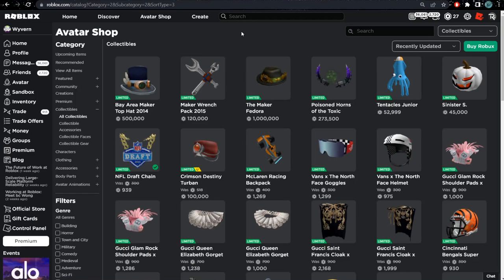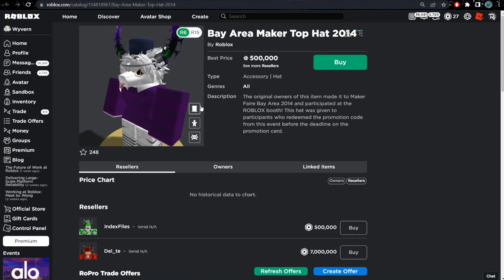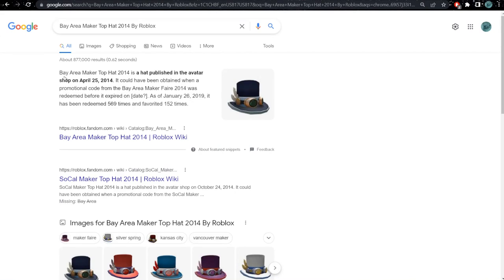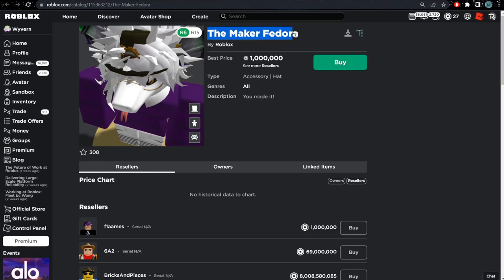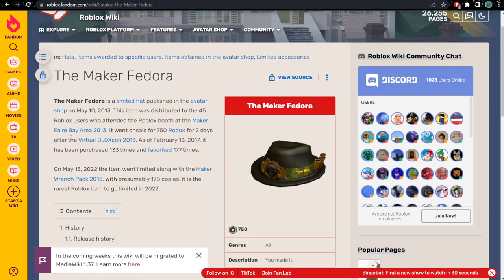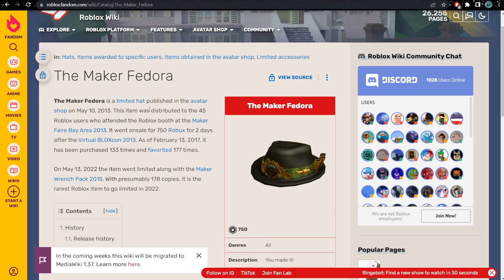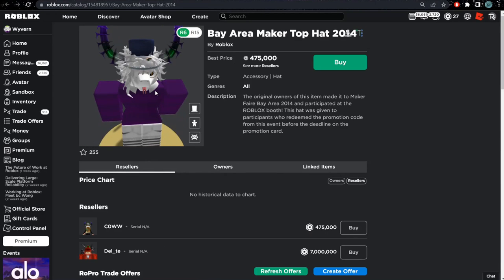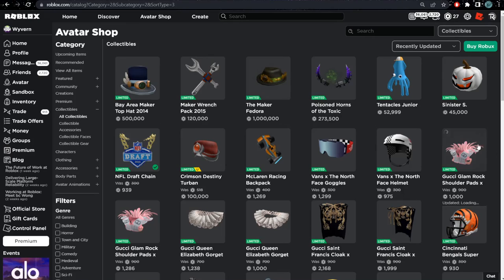3 New Roblox Limiteds! Maker Wrench Pack/Bay Area Maker Top Hat/The Maker Fedora!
Roblox just made 3 items limited in 30 minutes! It's amazing to see them making 3 items limited at once, these items were not expected to become limited but they did